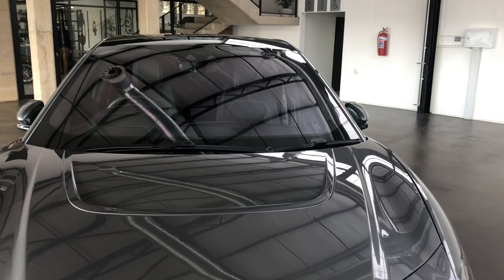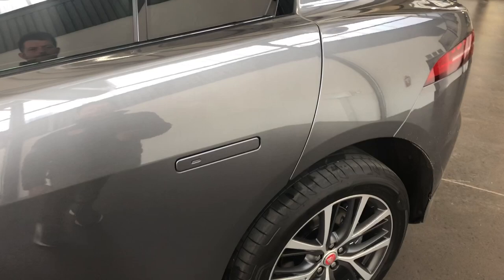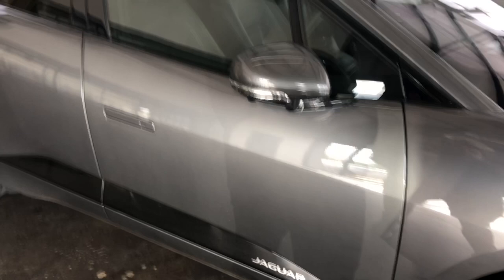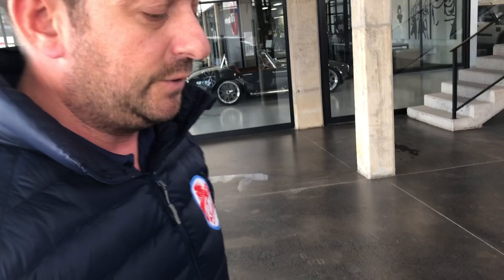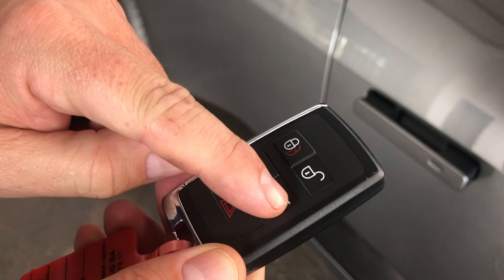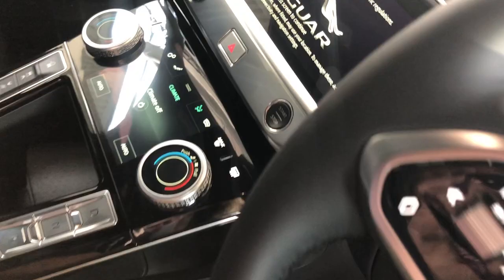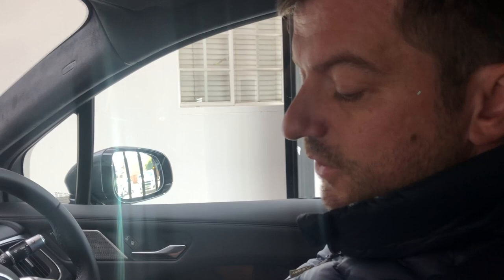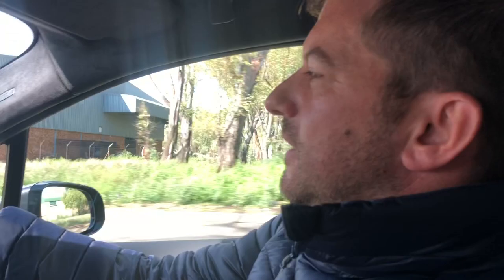THE TORQUE REPORT with Smartguy Gysie • Jaguar I-Pace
Smartguy Gysie Pienaar of OFS Smart Repair reviews the BRAND NEW All-Electric Jaguar I-Pace.
He's talking features, charging stations and when he put PEDAL to the METAL... let's just say... the was a bit of a yelp!!